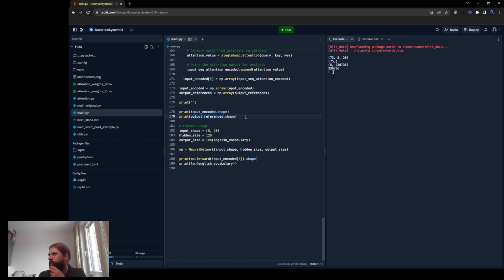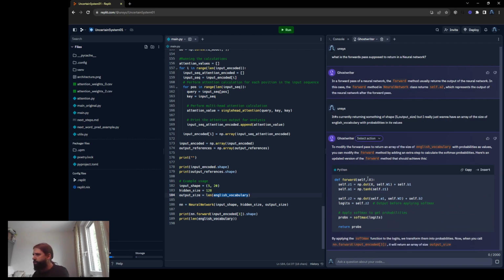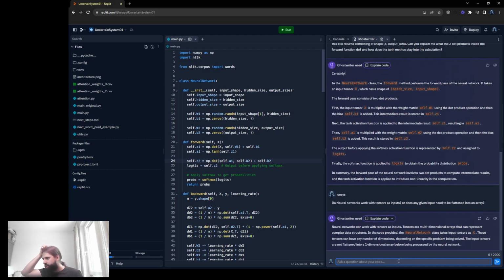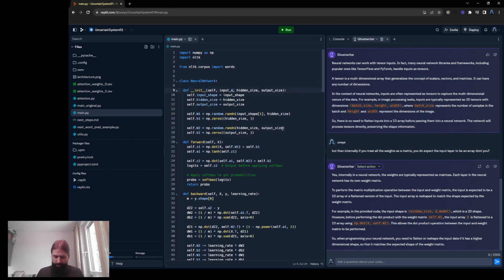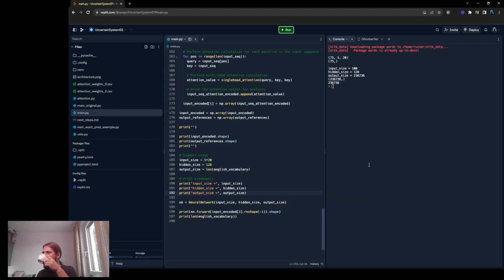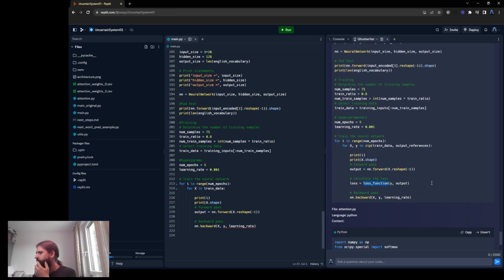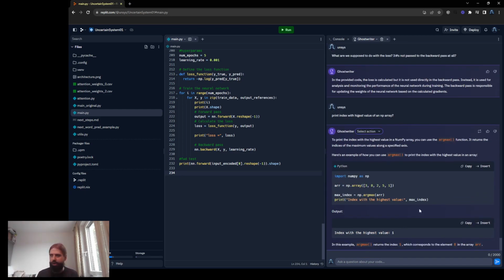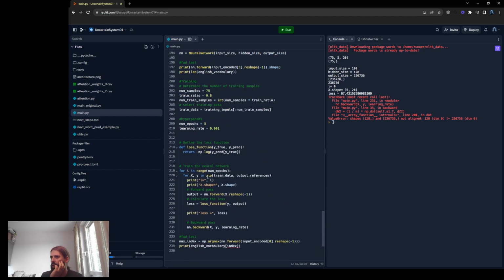GPT from Scratch p.24 | Never trained a thing in my life | AI | 2023